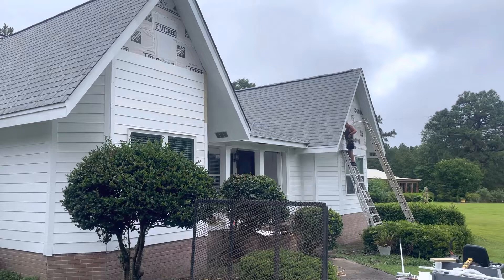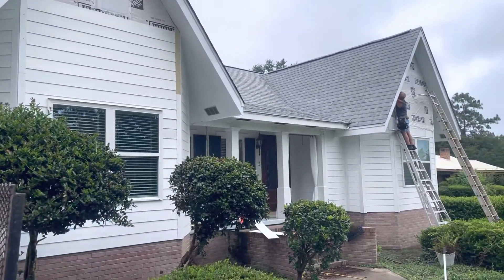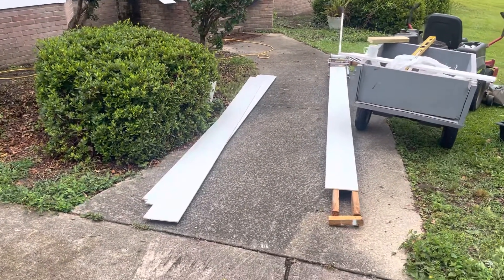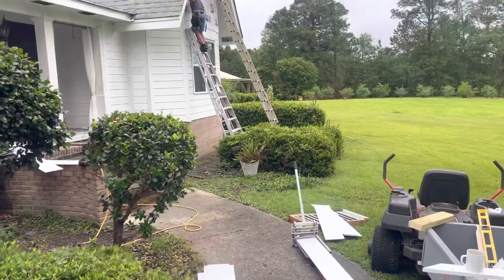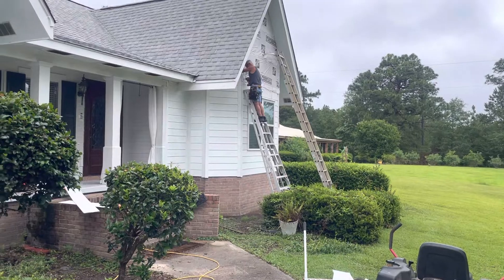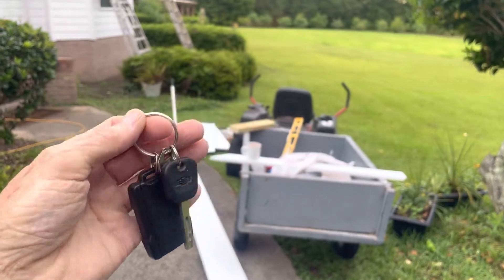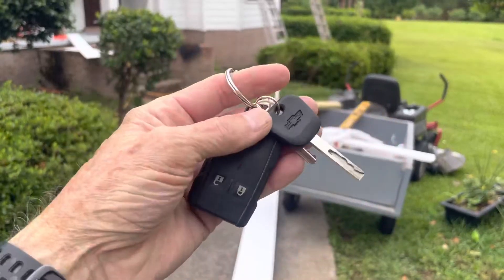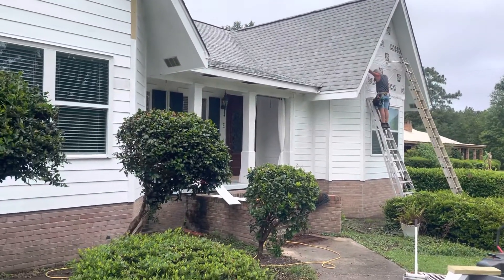Hardie Project Update